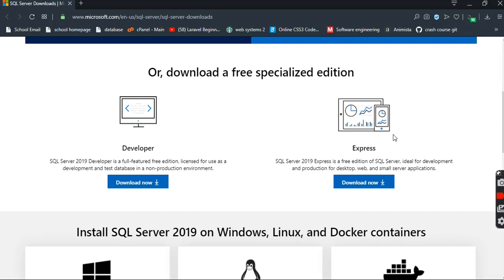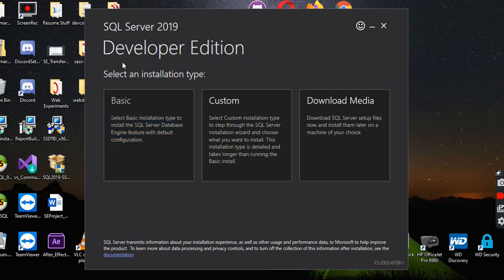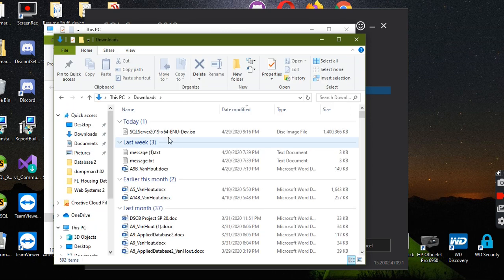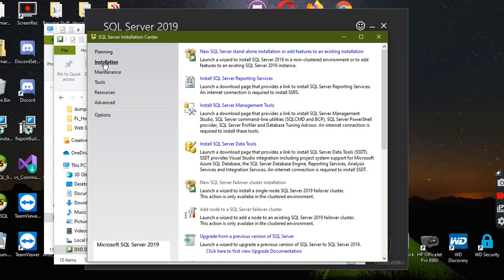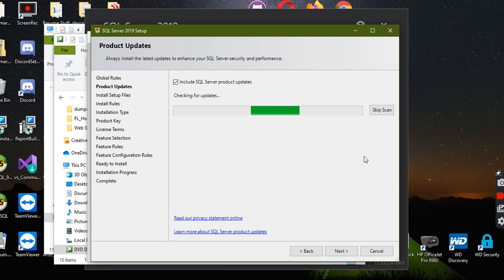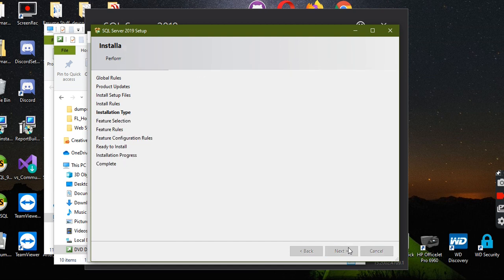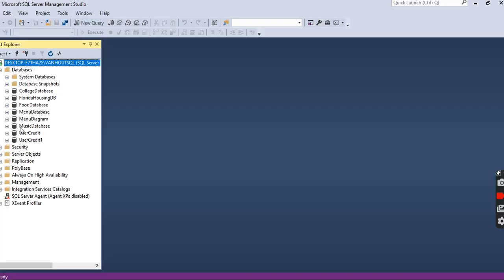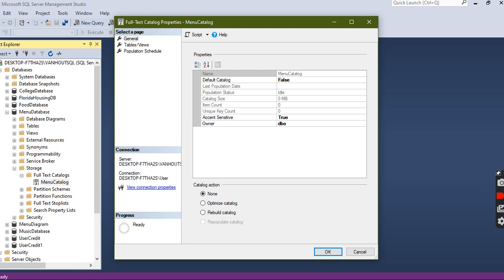EASY Install Full Text Index Search on Microsoft SQL Server 2019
For those trying to do full text index searches, but are receiving errors and / or the "Full Text Index" option is grayed out. This is most likely because you do not have that feature installed on your SQL Server.

If you were like me and deleted the set-up file for SQL Server Management Studio, follow these steps:

3. Open set up
4. Click on "Download Media"
5. Ensure the "ISO" box is checked, click "Download"
6. When it is done downloading, click "Open Folder"
7. Click the ISO file
8. Click "setup.exe"
9. Click "Installation"
10. Click the first option "New SQL stand-alone installation add features..."
11. Click Next until you get to the "Installation type"
12. Check the box "Add features to an existing instance"
13. Check the "Full Text and Semantic Extractions for Search" Box
14. Keep clicking next until installation is complete.
15. Restart computer